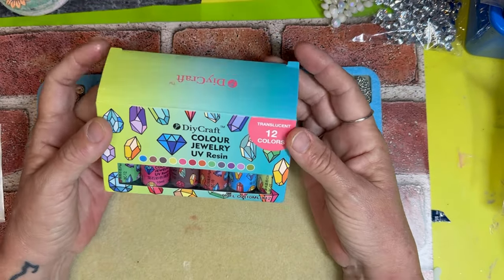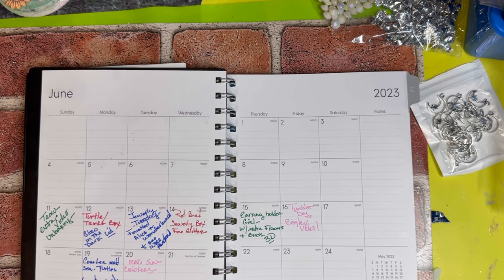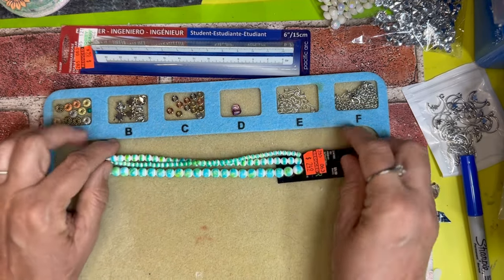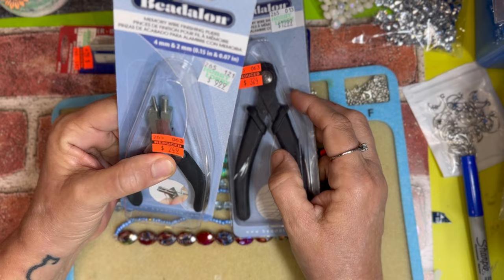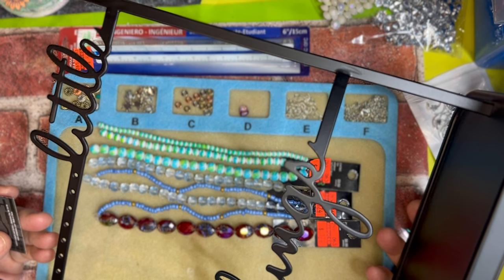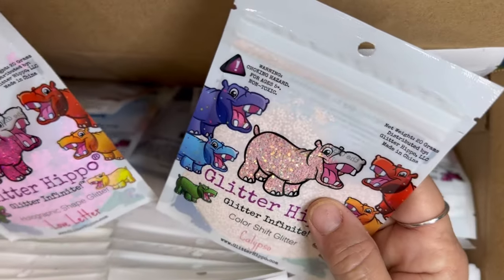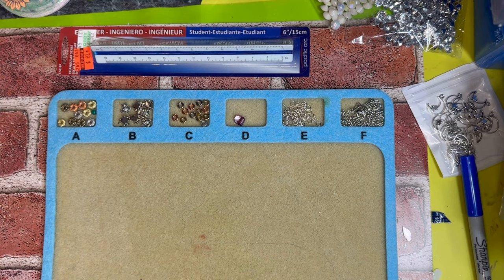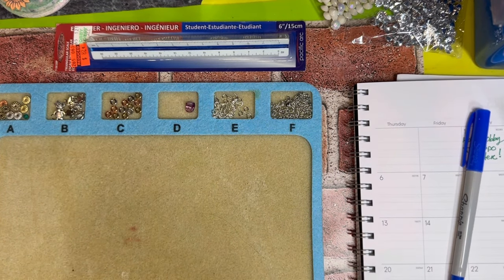ANOTHER HAUL AND A HIPPO?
NEW! Monthly Box - $5 off your first box (code EMAIL)

I want to THANK YOU! for being my Friends,
for giving me a PUPOSE to get up every morning and start a NEW DAY.  to come up with  new Ideas and ADVENTURES. Im Learning a lot every day. i also hope you are learning with me.
WE ARE ALL SURVIVORS OF SOMETHING.
THSNK YOU AGAIN.
LENA
Bama cups